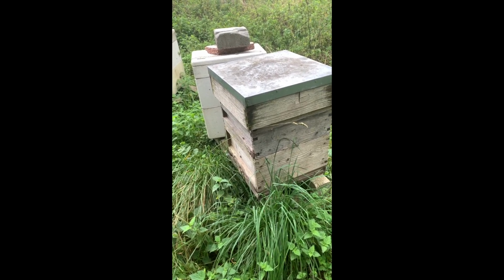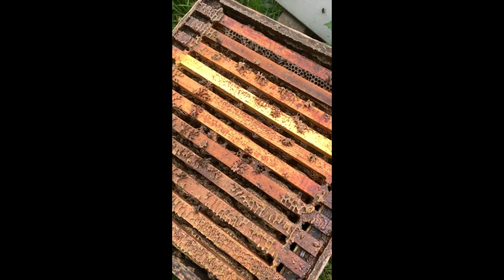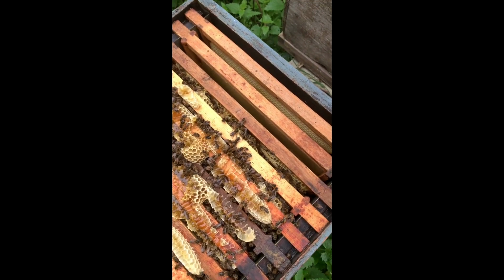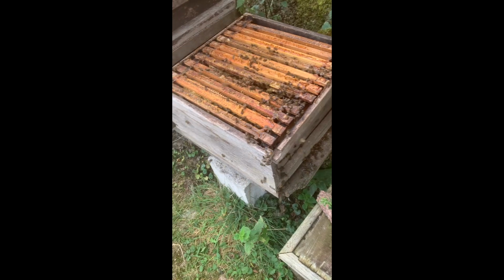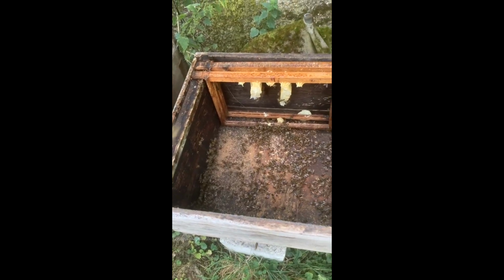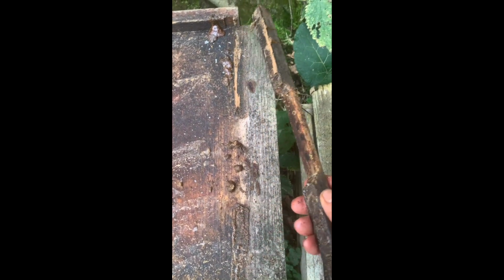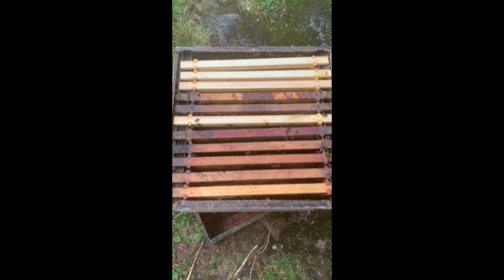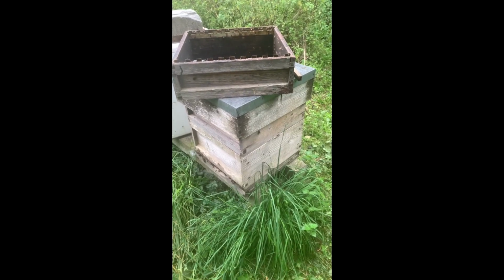9:9:2024 Last of the honey taken. Swarm given a new box. One wet super returned.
We are now officially in Autumn and I think it is late to be still taking honey off. But this is the last colony with any appreciable amount of honey left on.
Swarms move into spare boxes and how those boxes are left need to take the possibility of a swarm moving in into account. A whole bunch of blank empty frames left together is not a good idea.

Do you have honey for sale? Or are you looking to buy honey?
If you are interested in my Varroa shook swarm method and why I think it works then you may like my videos in this
is a short list of a few of the beekeepers working in the uk at the present time.